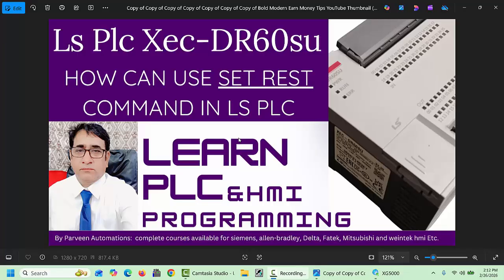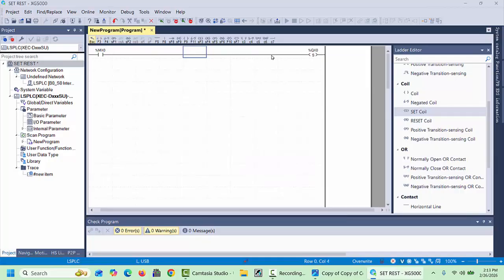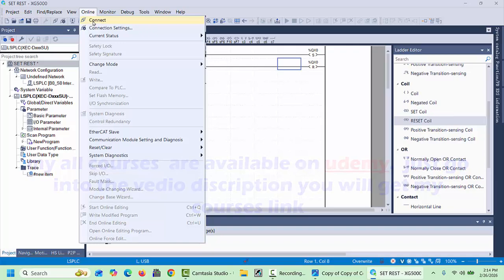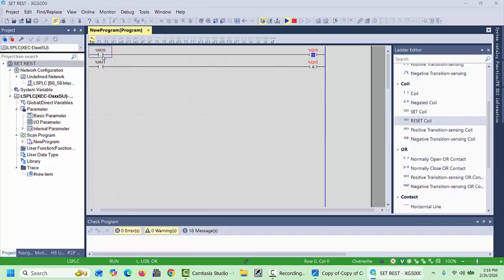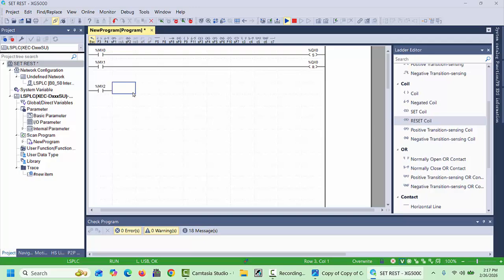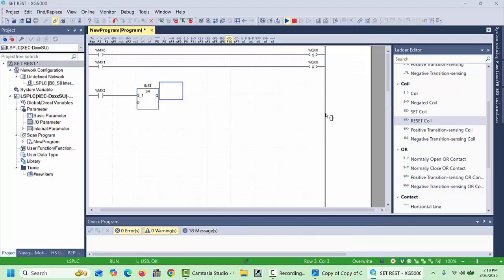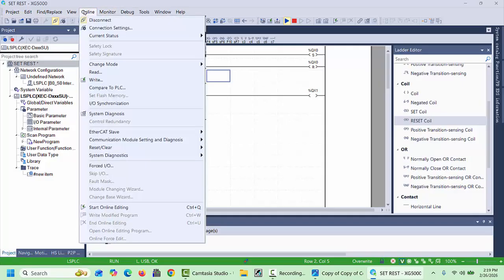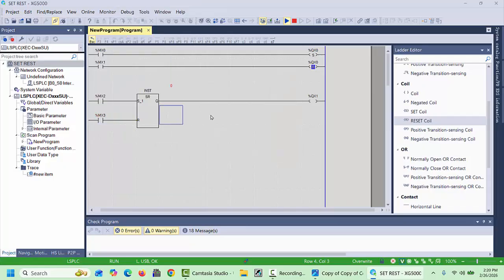Mastering SET & RESET Commands on LS PLC (XEC-DR60SU) | Step-by-Step Logic Guide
Unlock the power of memory and state control in your automation projects! This comprehensive guide from Parveen Automations provides a detailed, step-by-step walkthrough of implementing SET and RESET commands on the LS Electric XEC-DR60SU PLC model.

Whether you're an engineering student, a technician on the factory floor, or an experienced programmer, this video will clarify one of the most fundamental concepts in ladder logic. We cover the core function of latching (SET) and unlatching (RESET) outputs, showing you exactly how to structure your program for reliable machine control.

In this tutorial, you will learn:
✅ The fundamental difference between a standard output coil and a SET/RESET instruction.
✅ How to correctly program the SET command to maintain a state even after the input condition is gone.
✅ How to use the RESET command to clear the latched state.
✅ A practical, real-world logic example built from scratch using the LS Electric programming environment.

This knowledge is essential for creating logic for motor start/stop circuits, alarm systems, process state management, and more. If you work with industrial control systems, mastering SET and RESET is non-negotiable.

Follow Parveen Automations for more professional guides on PLC, SCADA, HMI, and VFD systems.

This video is for educational and informational purposes only. The logic demonstrated should be tested in a simulated environment first. Applying this or any programming logic to live industrial machinery without a comprehensive risk assessment and adherence to all local and national safety standards can lead to equipment damage or serious injury. Always ensure a qualified professional performs and verifies any changes to control systems on active equipment.